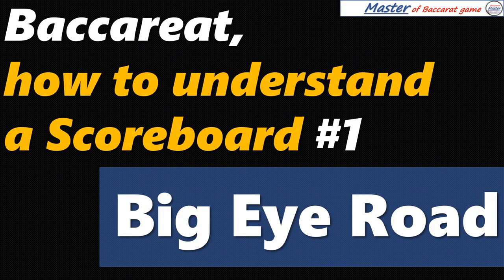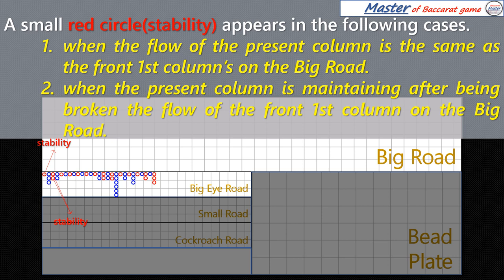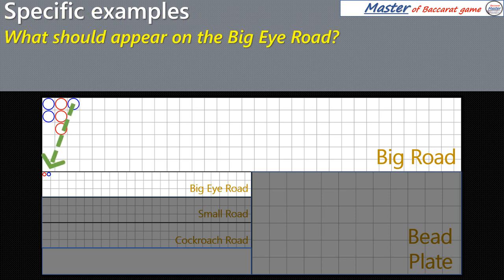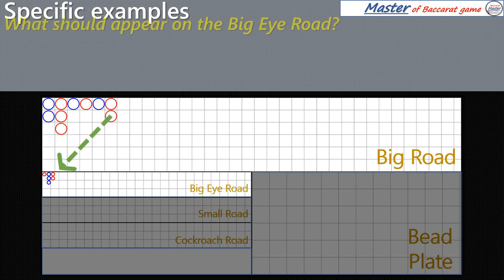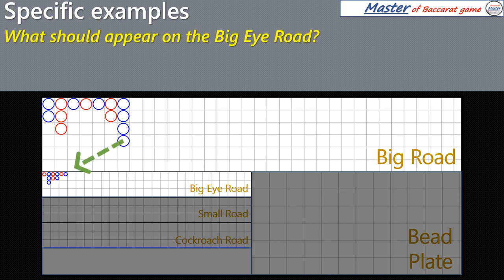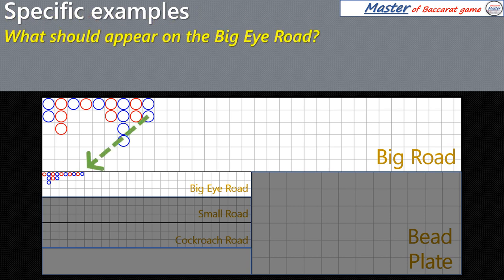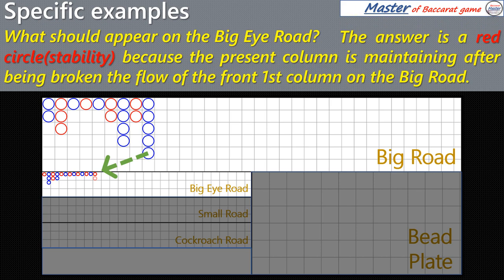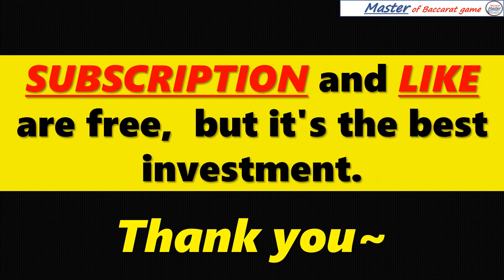Baccarat, how to understand a scoreboard #1 [百家乐 바카라 バカラ bacará баккара́ บาคาร่า]